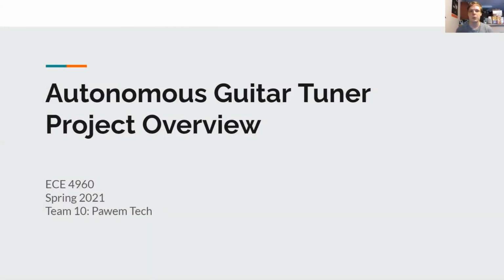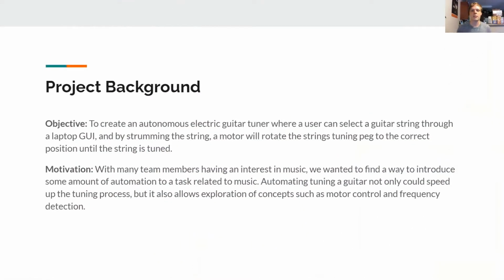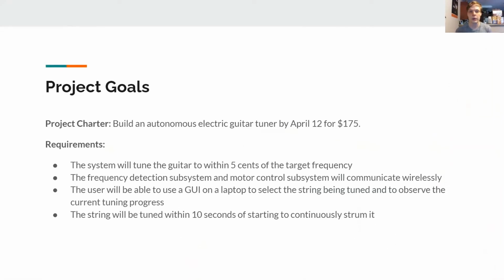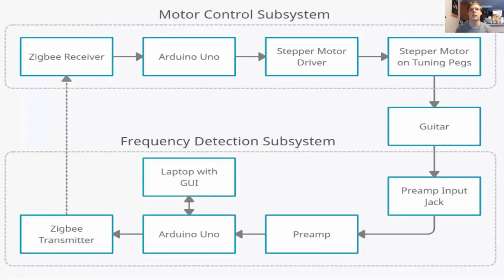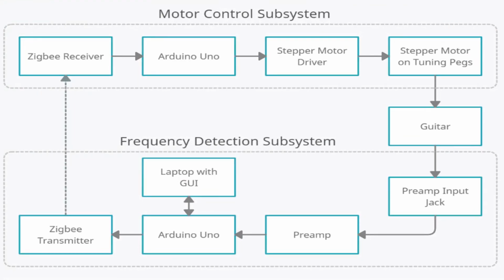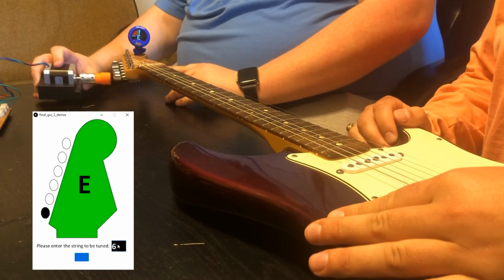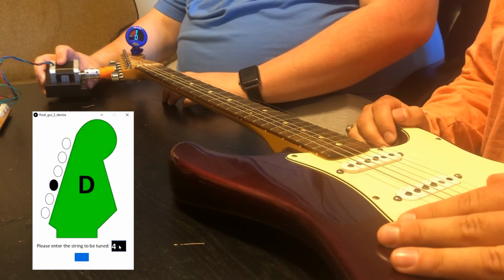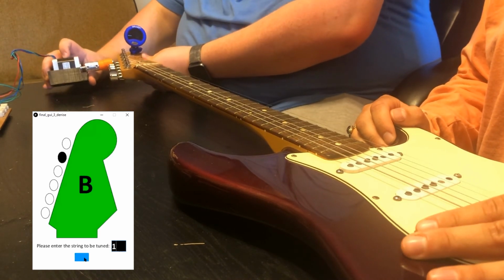Clemson University ECE 4960 Spring 2021 Pawem Tech Autonomous Guitar Tuner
This is team 10's senior design 2 (ECE 4960) project at Clemson University in the Spring 2021 semester. The team includes Chris Bailey (EE), Chris Gant (CpE), Denise Linn (CpE), Matthew Warrington (CpE), and Jaxon Wiley (EE) and we decided to make an autonomous guitar tuner.